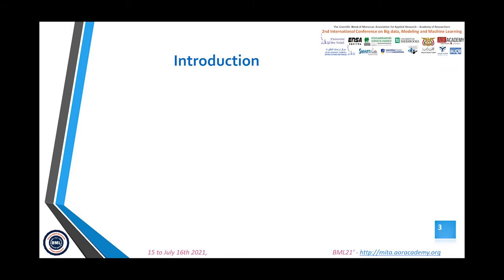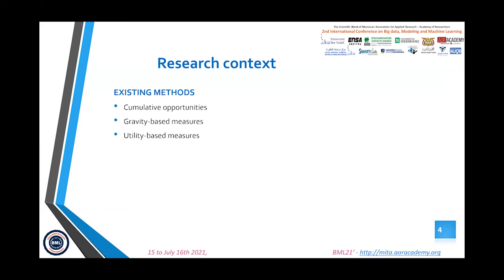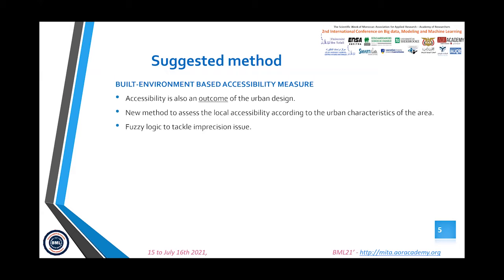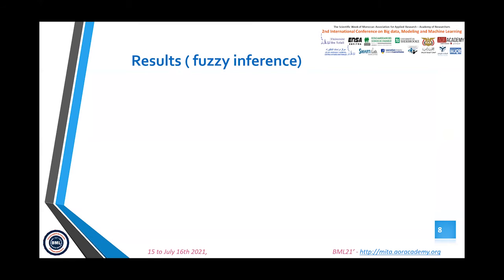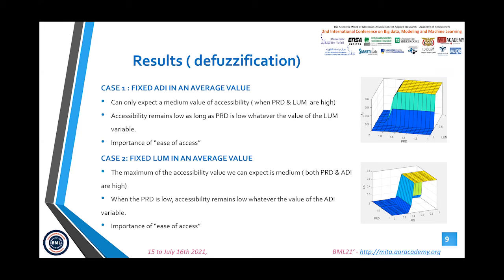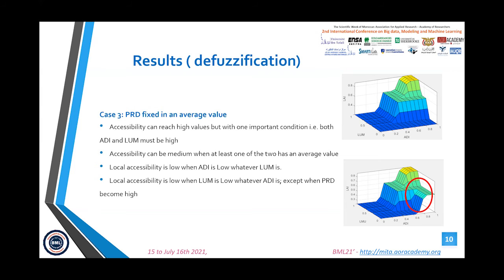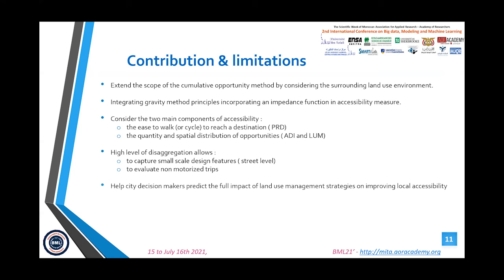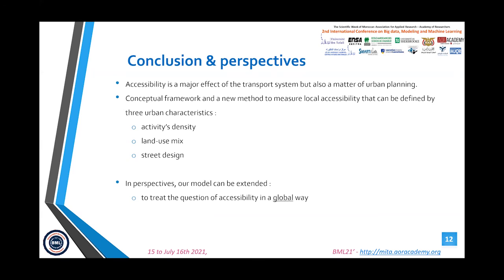BML21 ID136 Fuzzy logic framework for the assessment of local accessibility based on the ...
Hanani Fatima and Soulhi Aziz
Fuzzy logic framework for the assessment of local
accessibility based on the characteristics of the built
environment